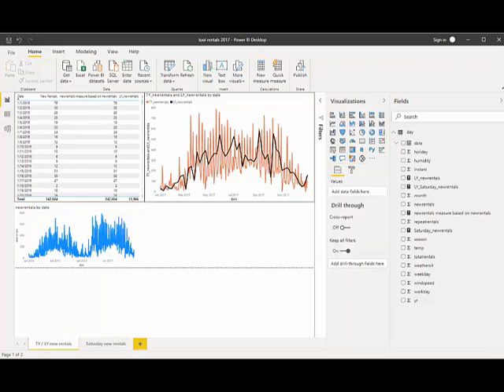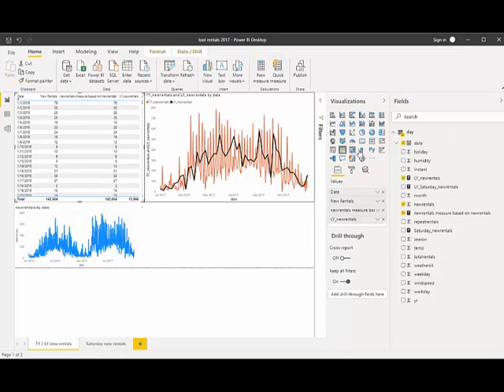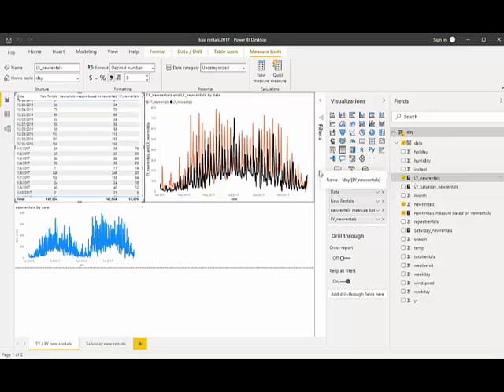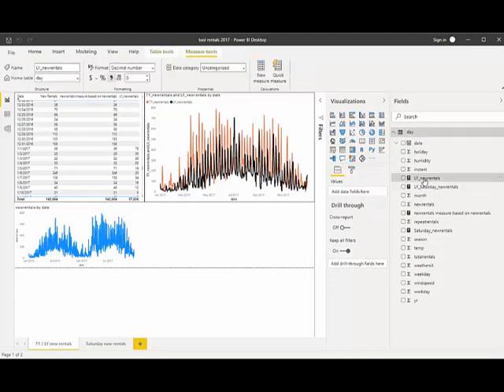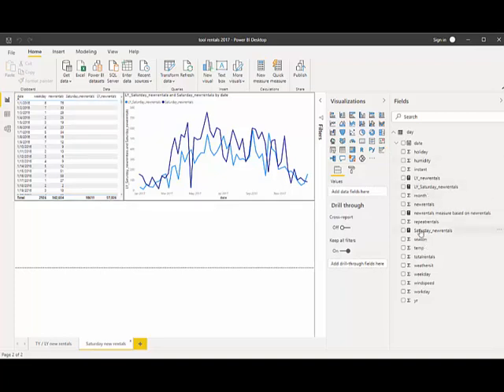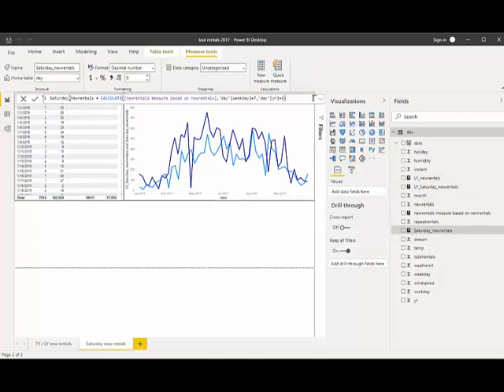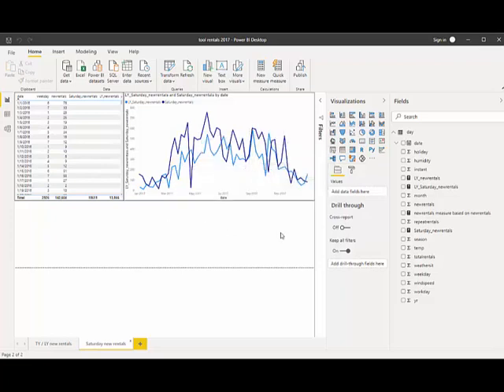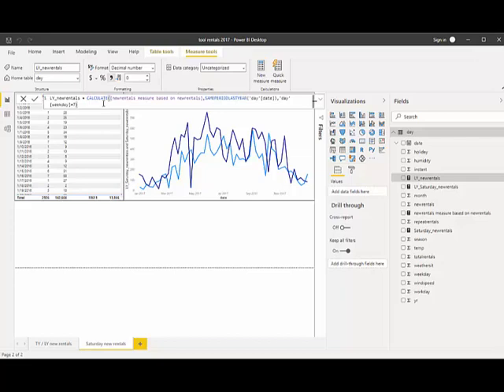Power BI DAX - How To Use The Calculate Function!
This video shows you exactly how to use the calculate function in Power BI DAX with a real business use case  - 2016 and 2017 tool rental data!  We will do two examples.

In the first one we will compare YOY in a line graph and will need a calculated field so we can have both 2017 and 2016 data in the same rows.

In the second example we will use a calculate DAX function to further filter this data so we are comparing Saturday tool rental data from 2016 and 2017. Saturdays are the strongest and main day for tool rentals (I explain why in the video) and so we will use that to look at a cleaner graph of the same data as the first example (less days and less messy).

After watching this video you will easily be able to build a Calculate function to get similar data in the same rows and then graph YOY (Year over Year) data in a simple but telling line graph.  At the end of the video we also identify a outlier or weekend with low rentals.  Maybe it was raining or their payment processing systems were down - some rentals occurred, but way less then on the previous and following Saturdays.